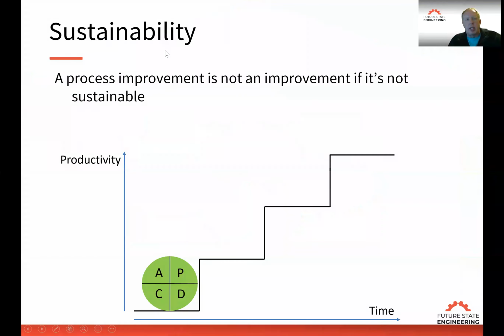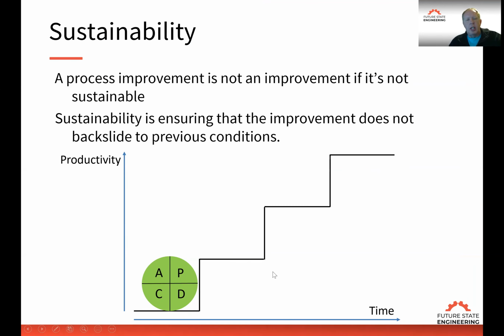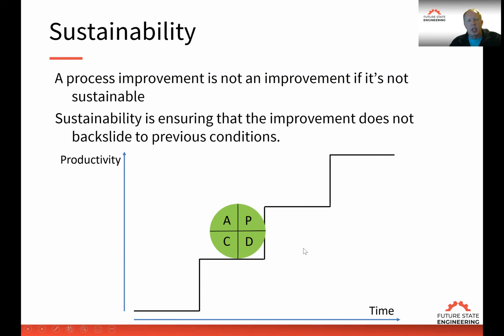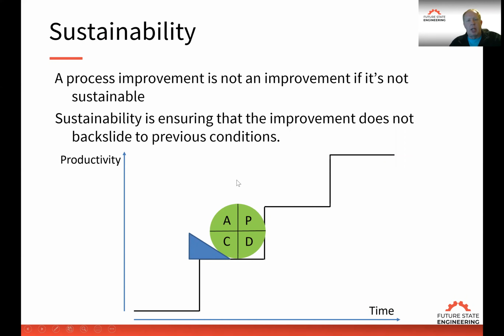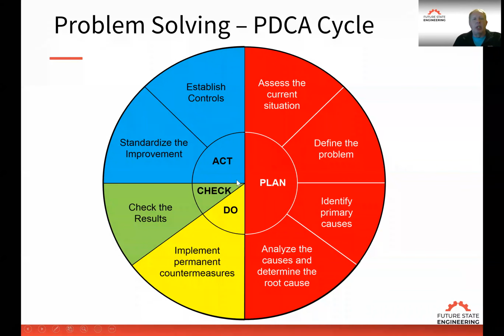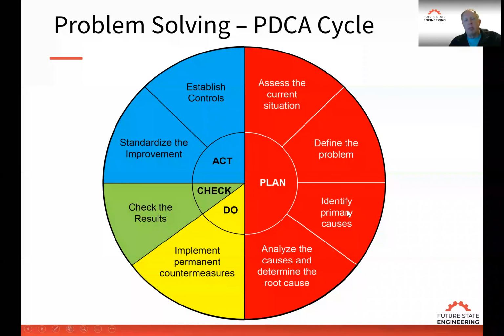Organizational Performance Part 14: Change Management Using PDCA